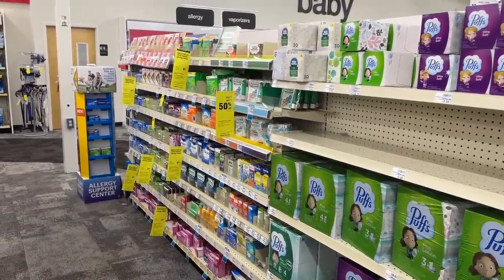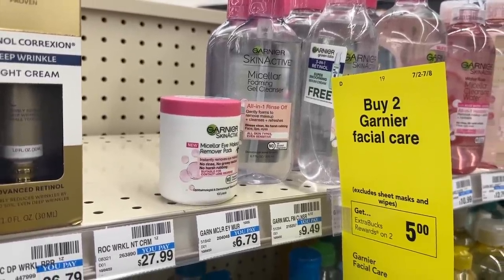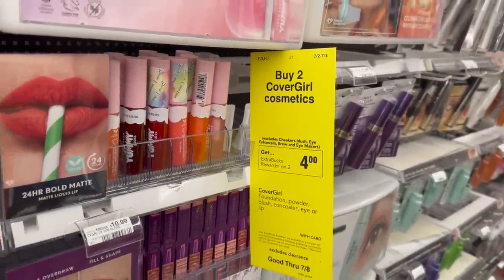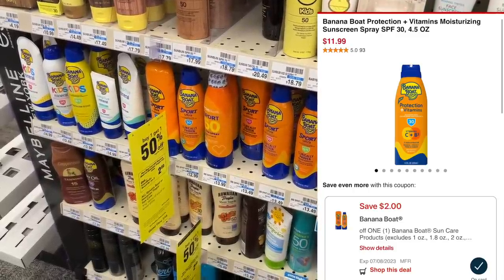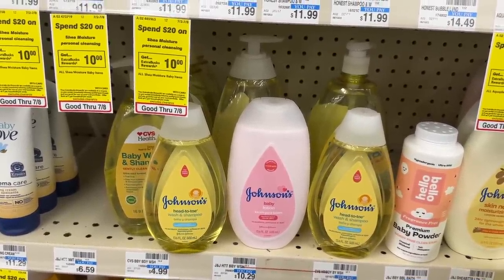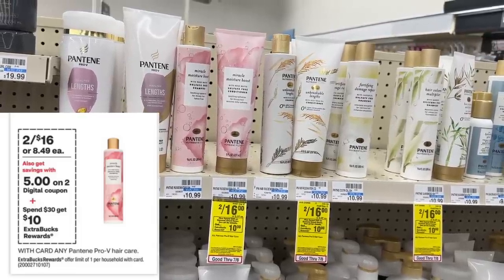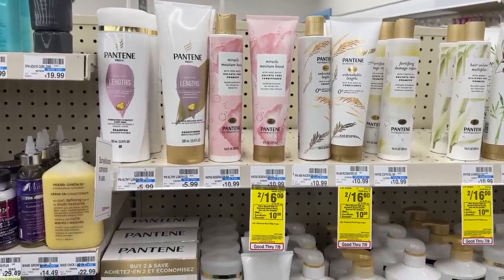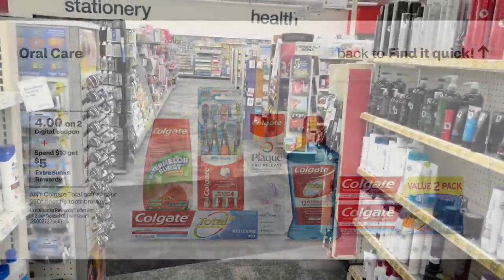CVS Best Deals | 7/2 - 7/8 | ALL Digital Easy Spend $30, Get $10 Deals! 🧻 | Learn CVS Couponing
In this vlog, I'm sharing some of the best deals you can shop at CVS this week! Please also remember to hit the thumbs up button! 👍🏾❤️

⭐️Sign up for the Shopkick app and use my code STAR for $5 in free kicks after you redeem your first offer
⭐️Join Swagbucks for awesome rebates at Walmart, Walgreens, Target, CVS & more

Whole Insert Fairy: nu_pons on Instagram

//GOOGLE DOC //
Will be live Sunday Evening